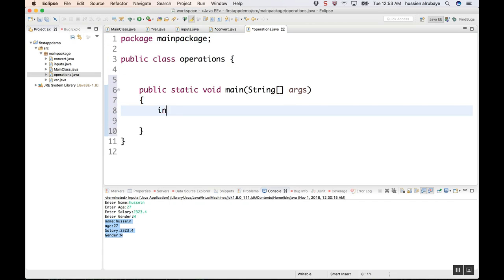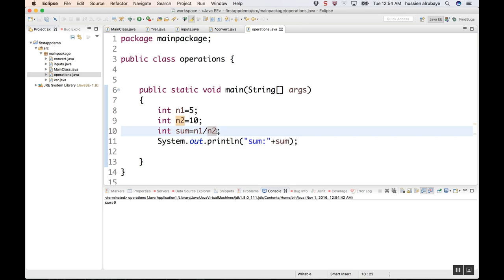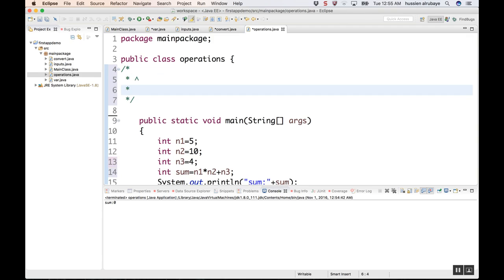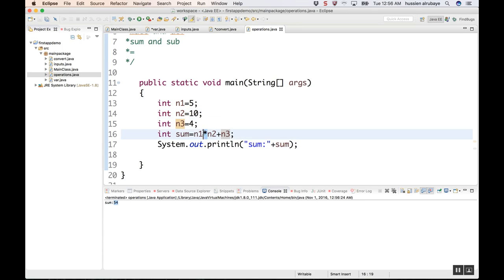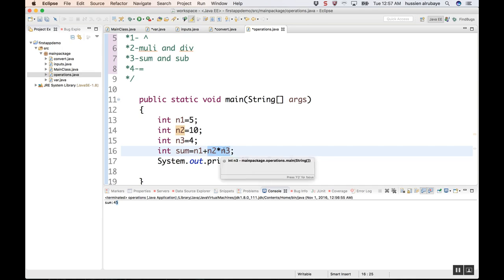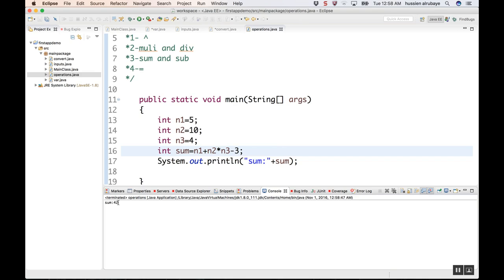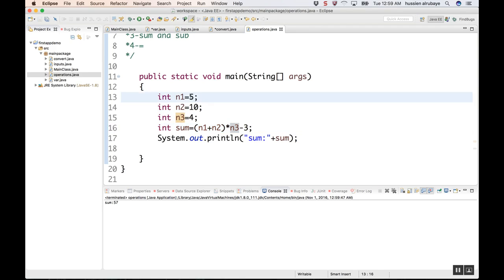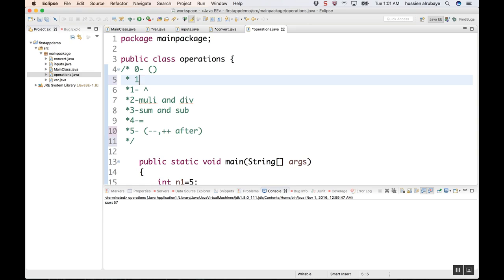2 Priorites and operations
This is the Module 3 of the Java Programming Video tuts and will teach you operations and priorities in Java